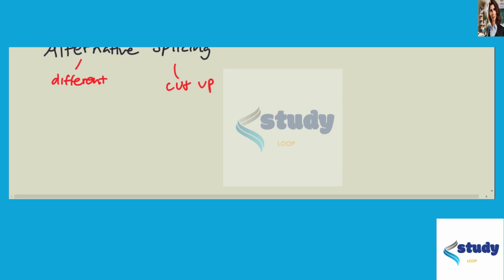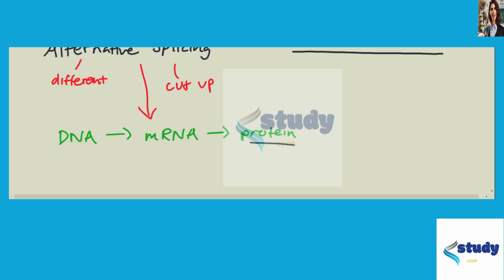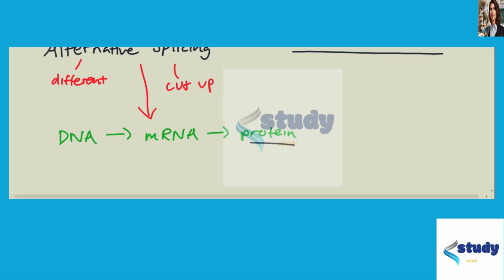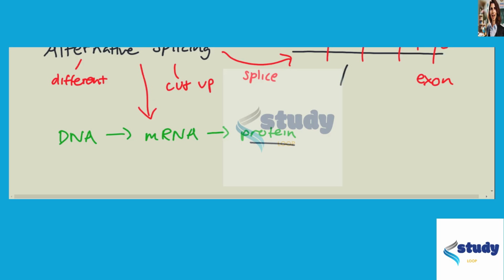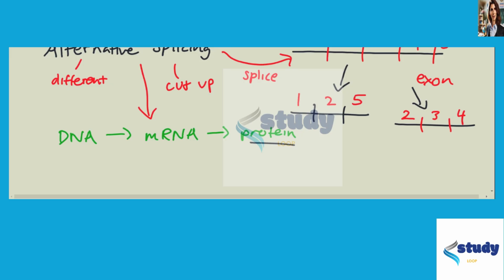[Biology] Can you predict how alternative splicing may lead to an economy of genes? Do you need a di